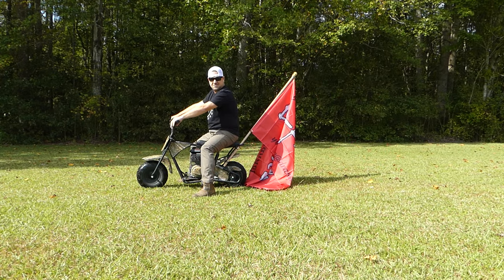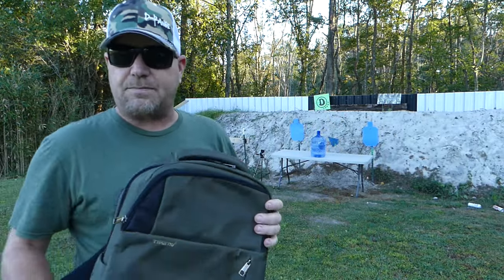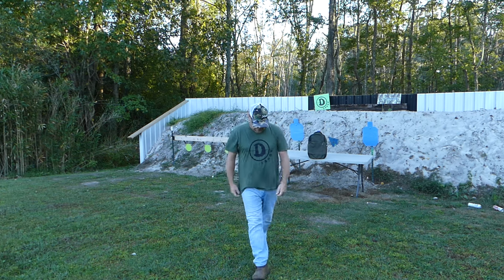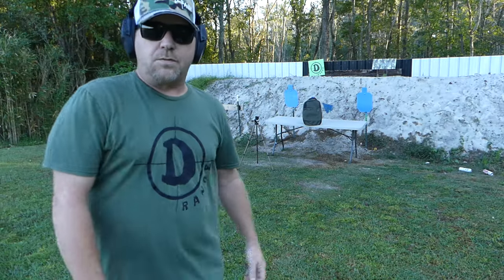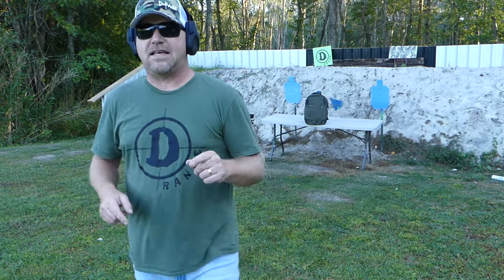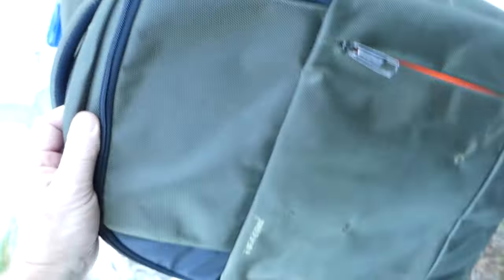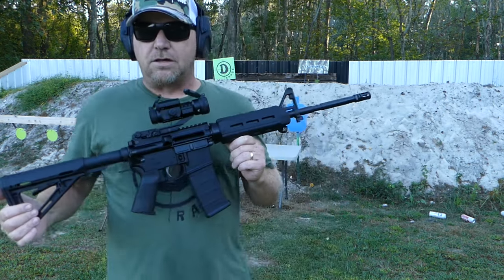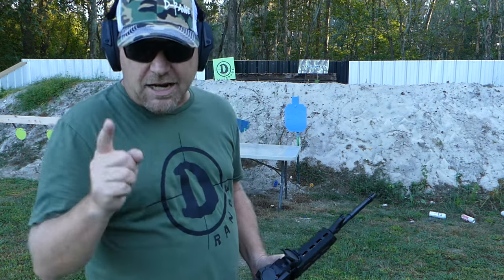Testing body armor from TEMU (Bulletproof Book bag)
Shooting a body armor Bulletproof Book bag purchased from TEMU with a 22, 9mm, 45 caliber, 357 magnum, 45 Long colt and a AR15 223 caliber. This book bag ballistics is a Level II.